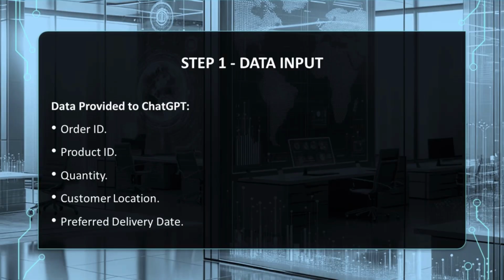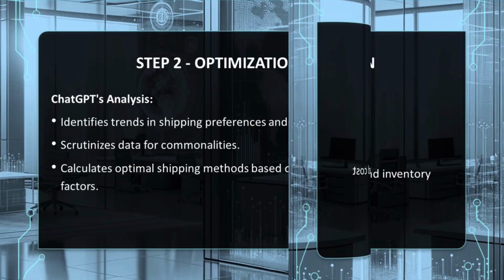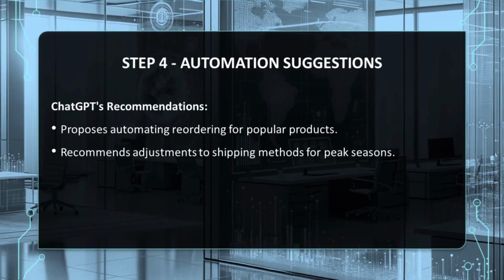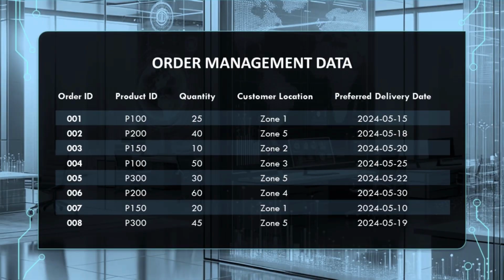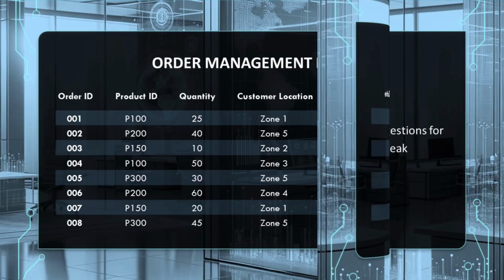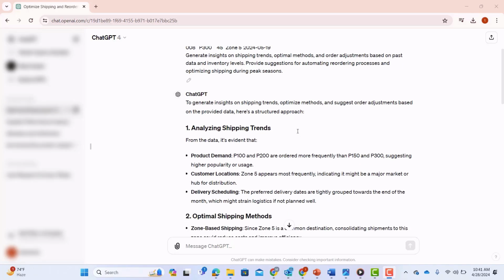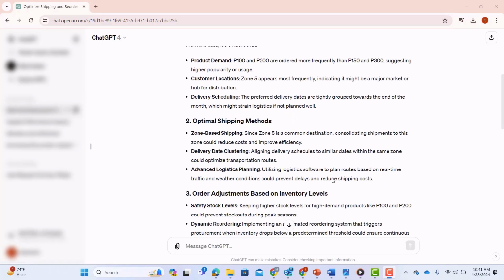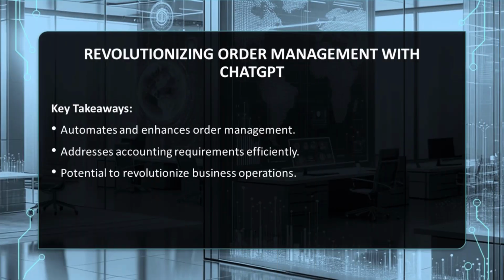ChatGPT for Inventory: Order Management Solutions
Discover how to leverage ChatGPT for inventory order management solutions to simplify purchase planning and stock replenishment. This session explores how AI can assist in generating order schedules, reducing shortages, and keeping your inventory balanced.